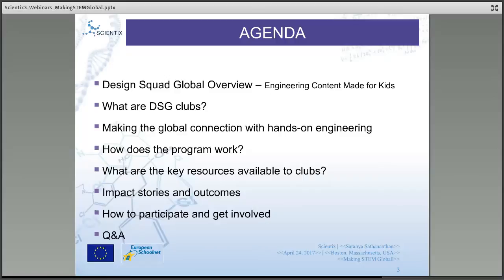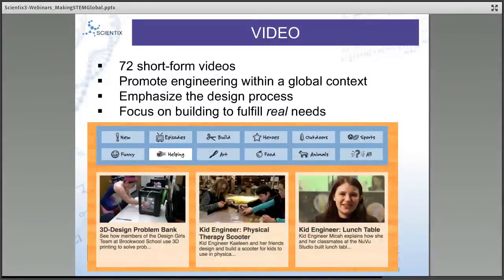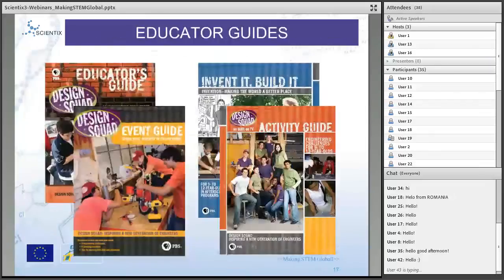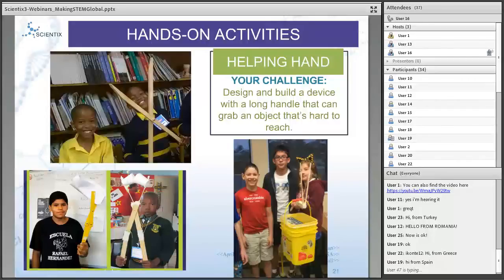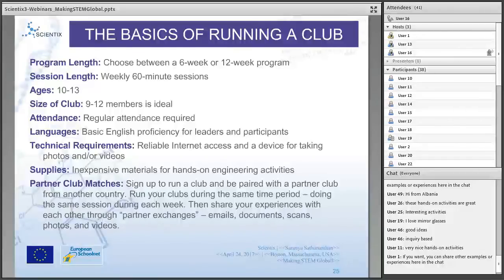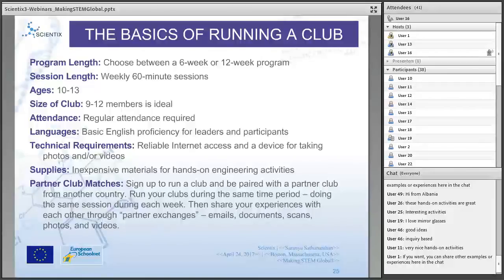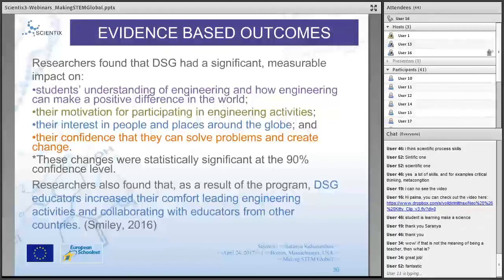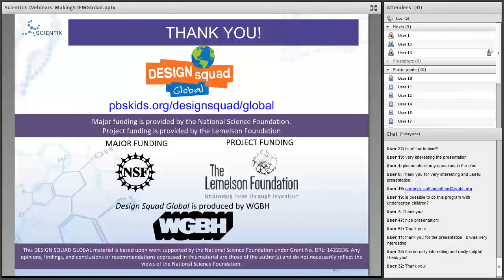Scientix webinar: Making STEM Global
The webinar took place in the Scientix online meeting room on Monday 24th April at 16:00 CET Central European Time.

Webinar outline:
In this webinar find out how you can make global connections to STEM in your classroom and educational programs with DESIGN SQUAD GLOBAL, an Emmy-Award winning website with hands-on activities, design challenges, and streaming videos designed to increase kids’ understanding of engineering.

Participants will learn about the project’s new outreach initiative called DESIGN SQUAD GLOBAL (DSG) CLUBS, which provide youth ages 10-13 with an opportunity to work alongside a group of their peers from another country to explore engineering and invention through hands-on design challenges that tackle real-world issues. In the process of sharing their ideas and exchanging feedback with their partner club, children develop “global competency” – the ability to communicate and collaborate with people from different backgrounds, cultures, and perspectives.

This webinar will detail how to bring DSG Clubs to your school or community, and the support and resources available for educators who are interested in getting involved.

About the presenter:
Saranya Sathananthan is the Outreach Project Manager for Design Squad Global at WGBH Educational Foundation. She manages the program’s outreach to national and international educational partners and supports Design Squad Global clubs in the US by facilitating their matching and collaboration with international clubs. She also provides expertise in design engineering content and leads trainings for formal and informal educators at workshops and conferences. She holds a BS degree in Materials Science and Engineering and received her Master’s in Bioengineering from Georgia Institute of Technology. Prior to her work at WGBH; she served in the US Peace Corps and taught Computer Technology at an Industrial Professional school in Mozambique.